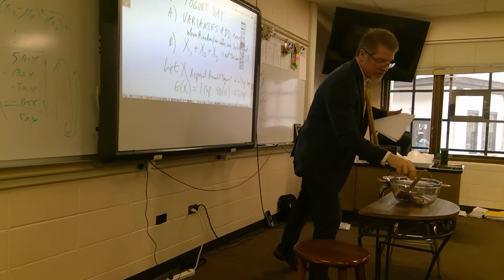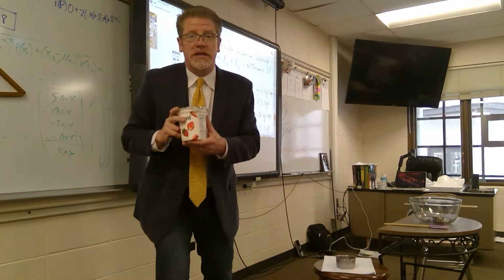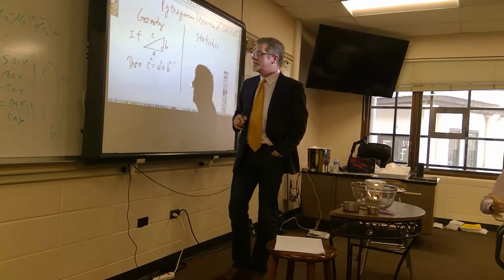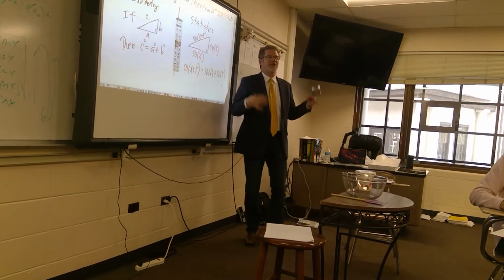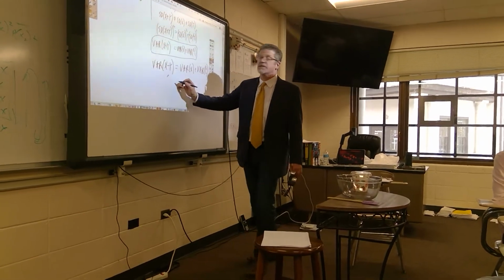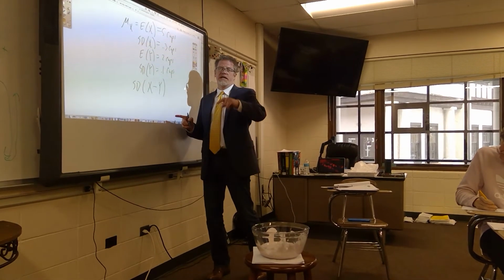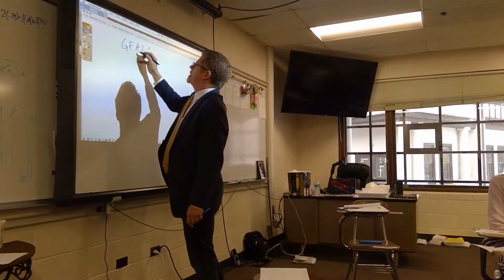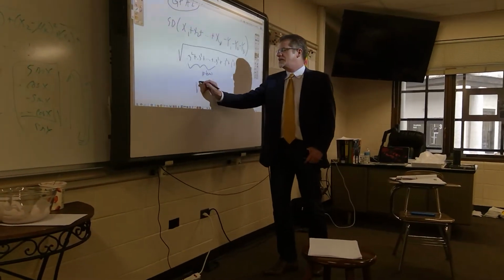SH Yogurt Day 2020 A D